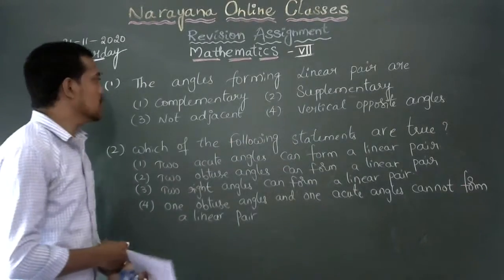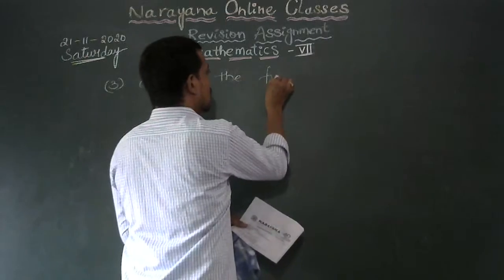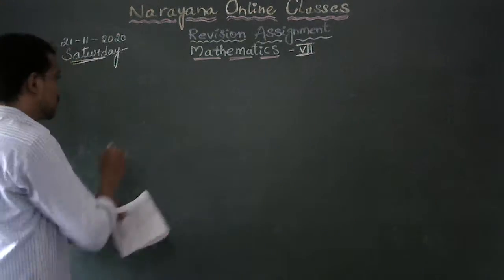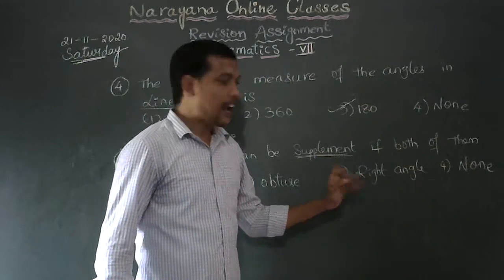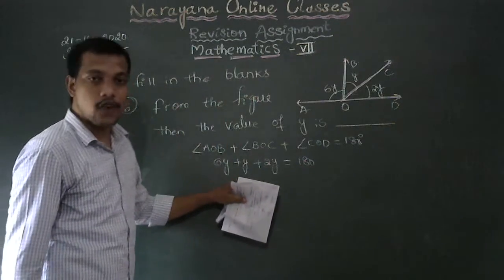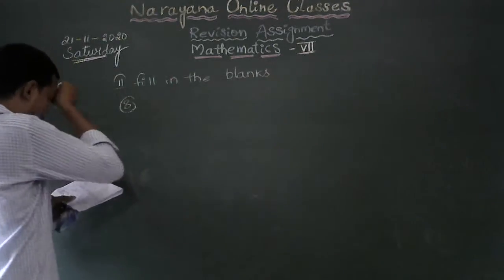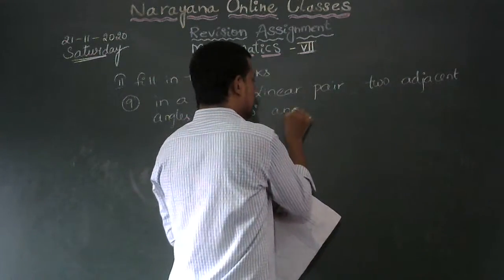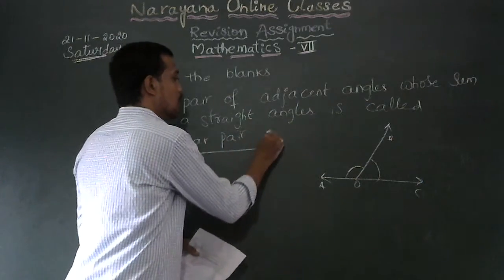7TH CLASS MATHS